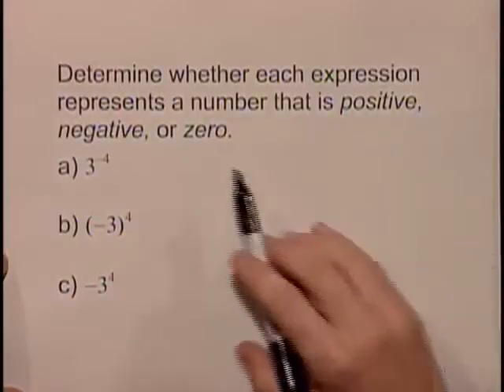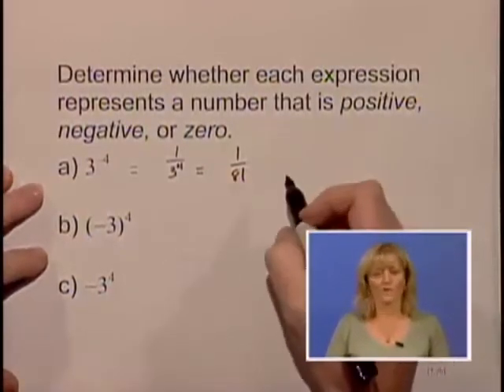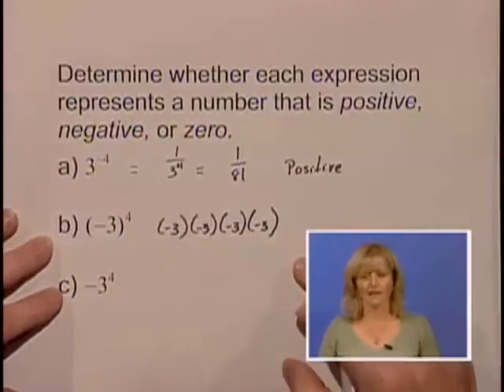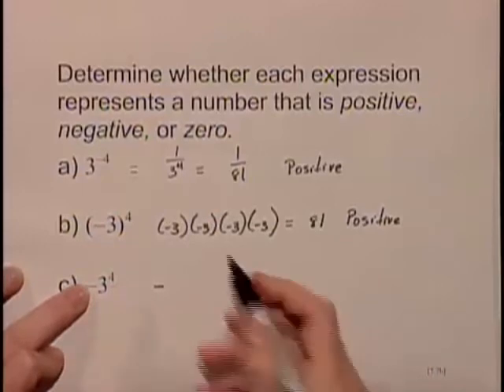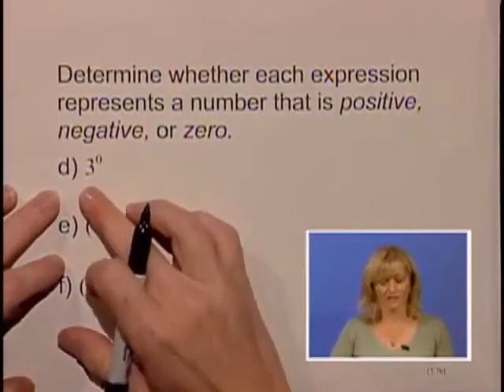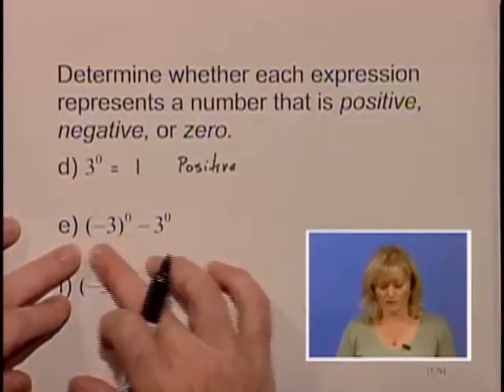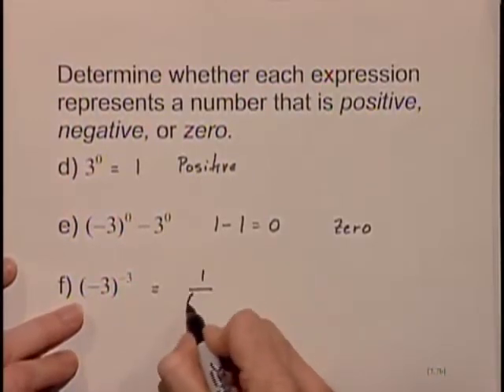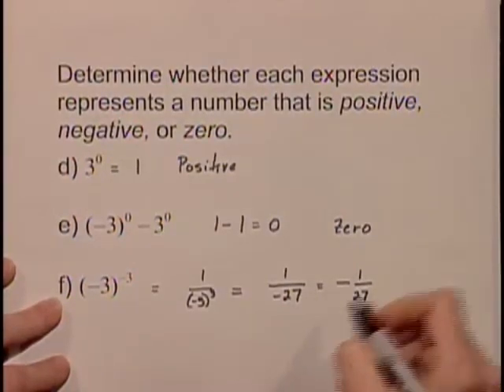Lial Introductory Algebra Ch 5 Ex 16